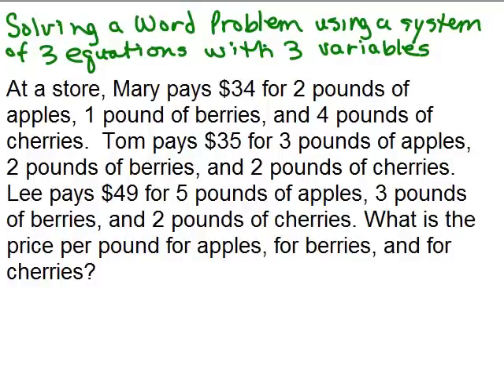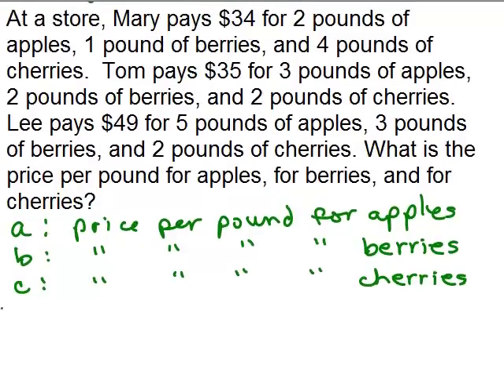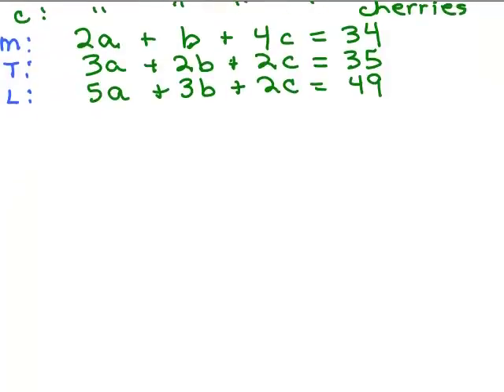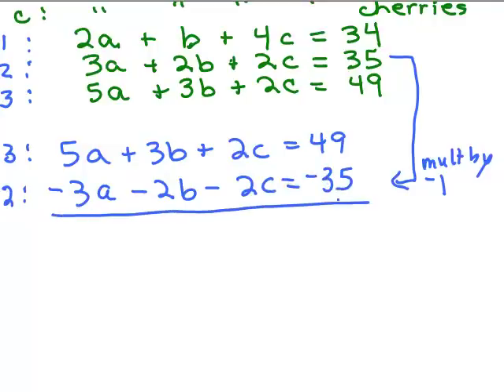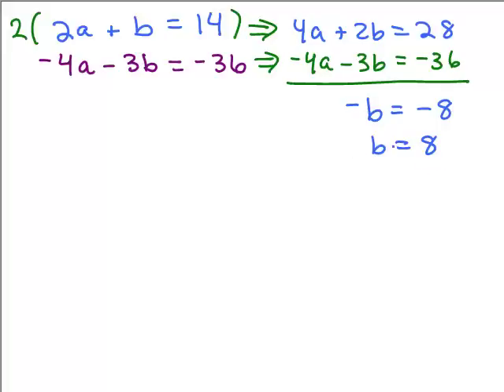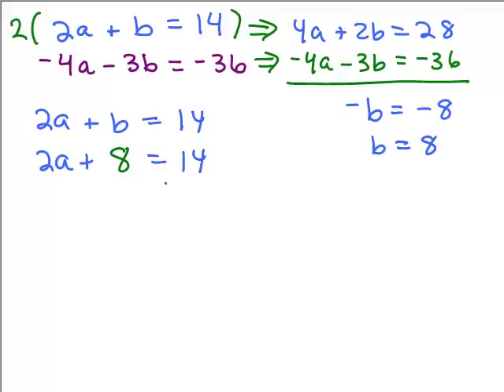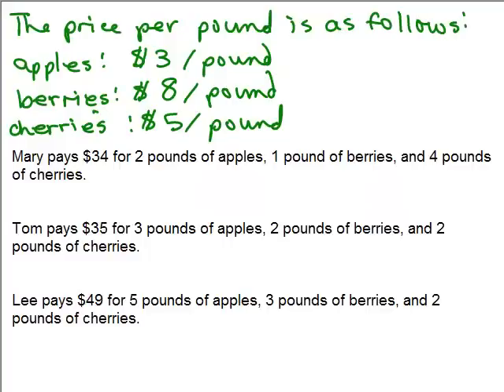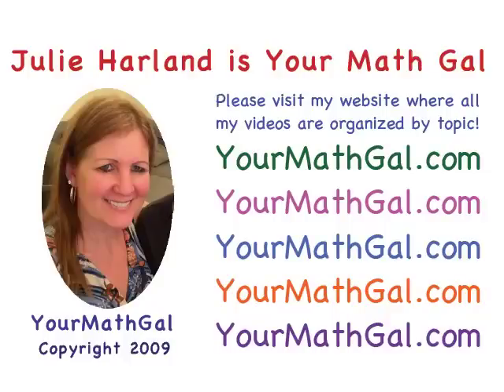System of 3 equations word problem 1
Youtube videos by Julie Harland are organized A word problem is solved using a system of 3 equations with 3 variables.